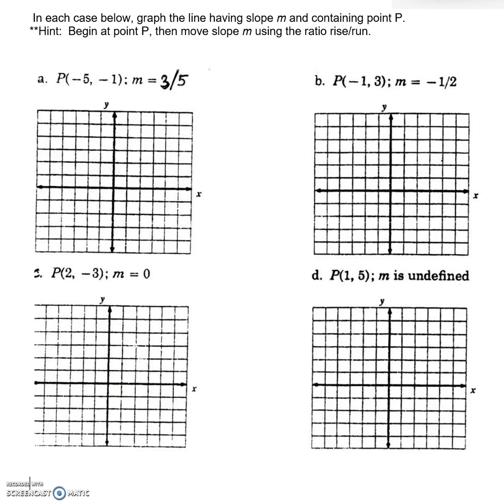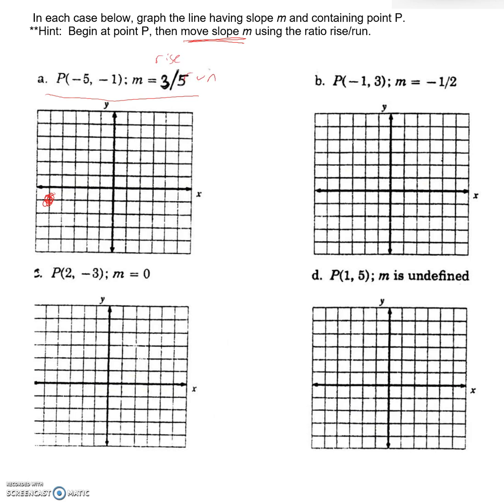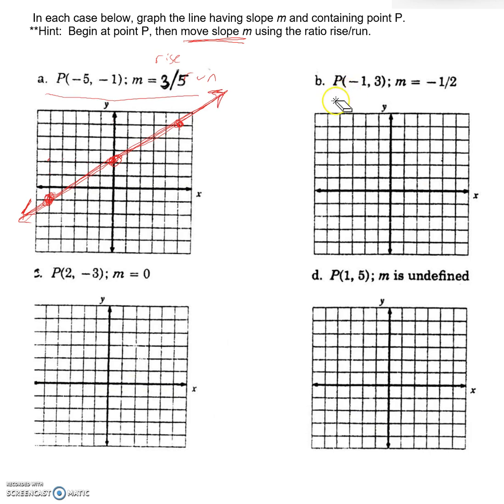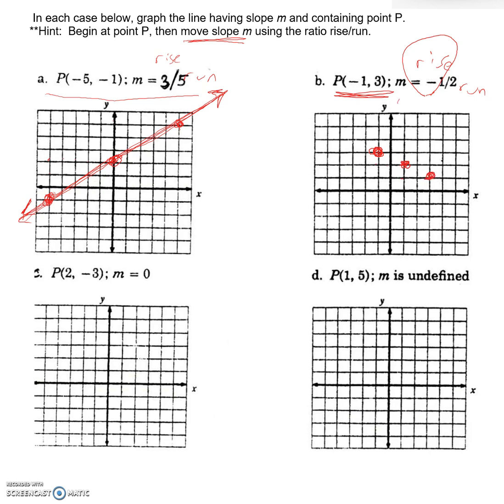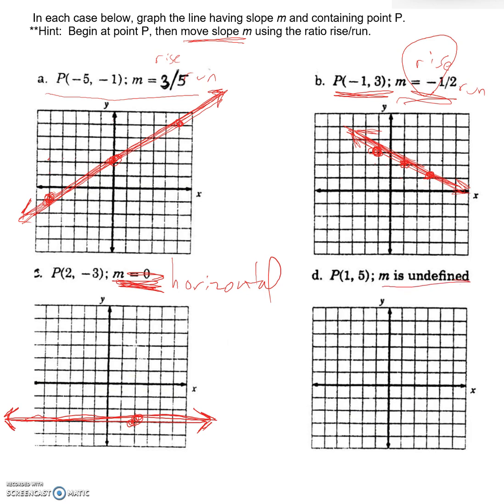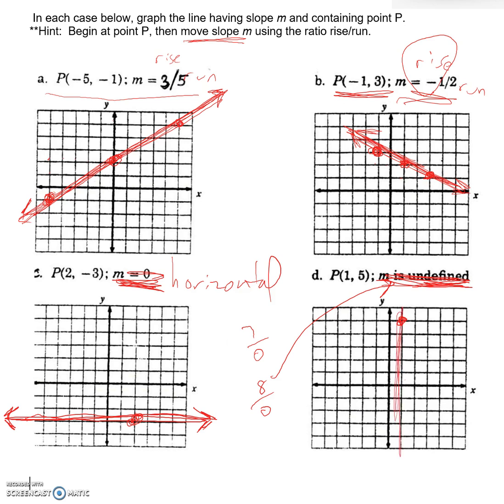Try This 2 Algebreasy Packet #5